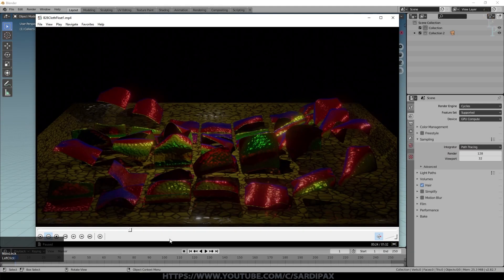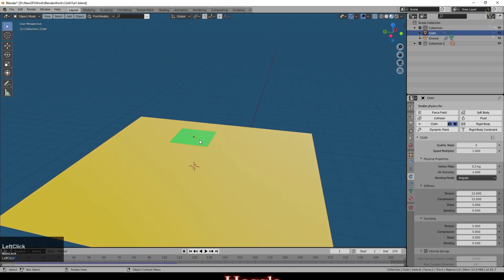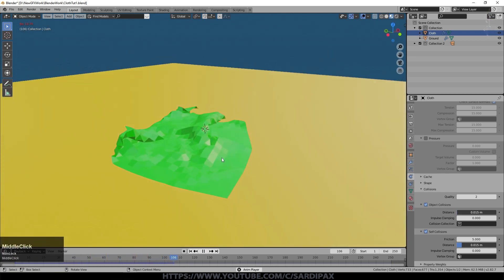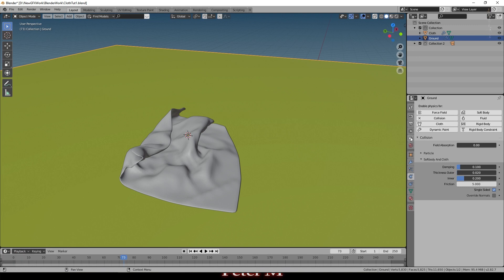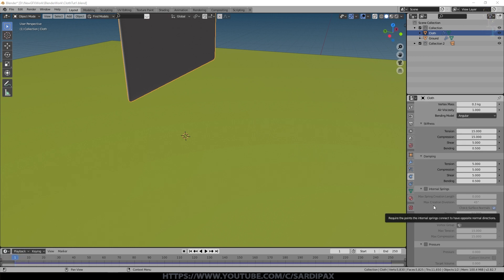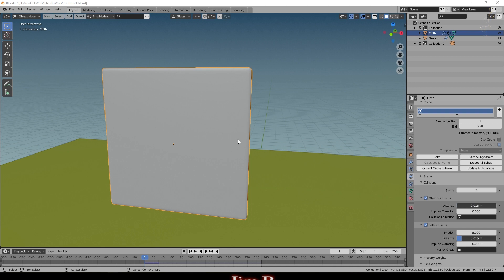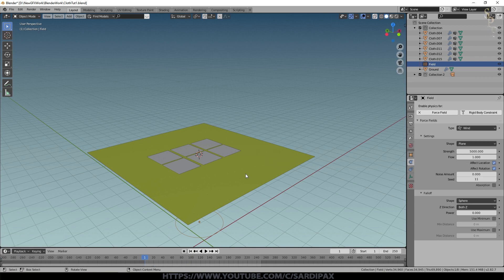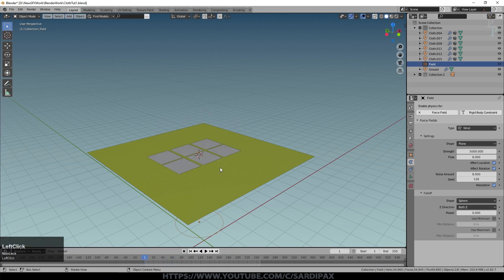Blender Tutorial - Cloth and Forces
In this tutorial I demonstrate how to configure a simple cloth simulation and then affect it with a modified wind force.